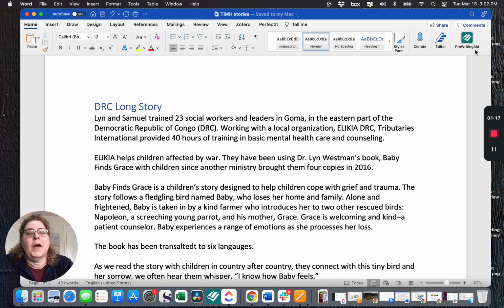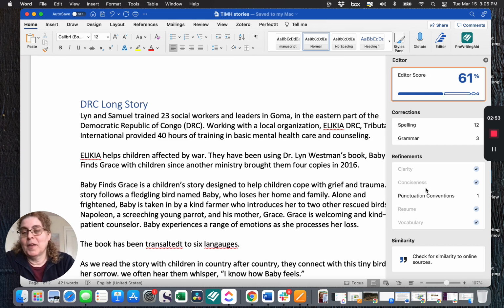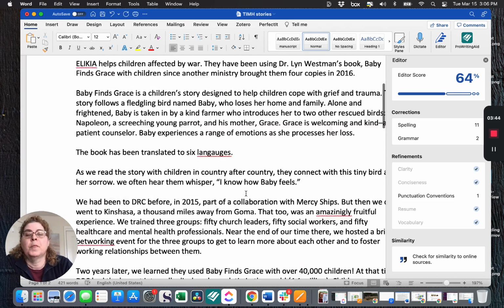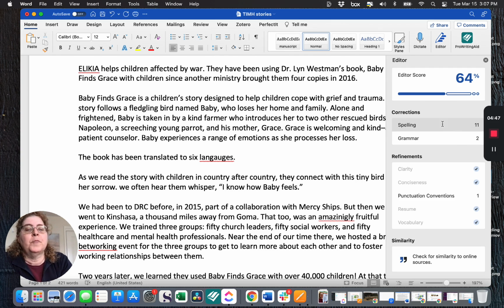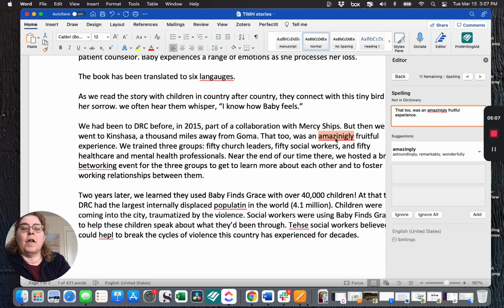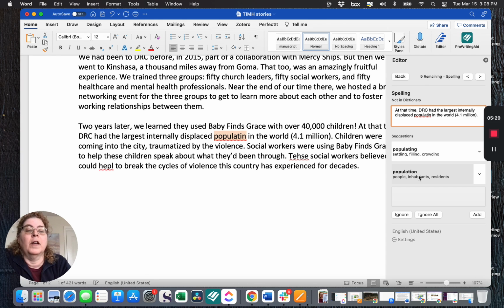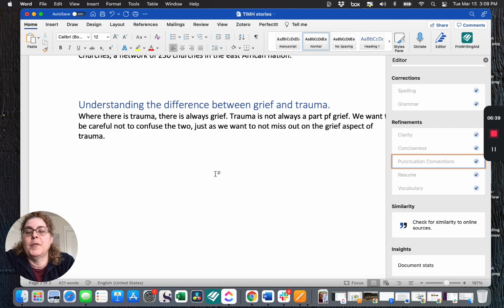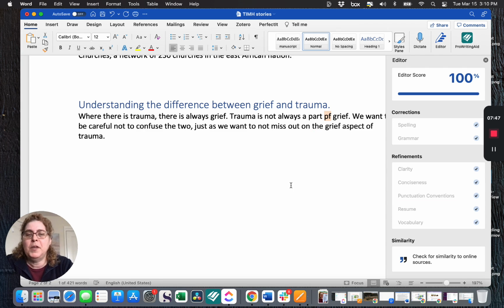Using MS Word's Editor to Fix Typos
Take a few minutes to catch typos before you send out that story!